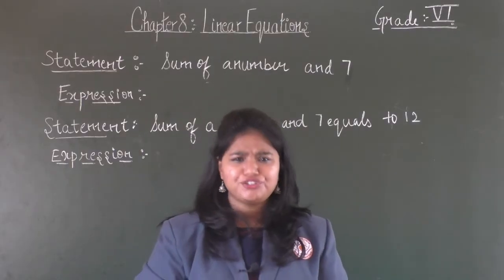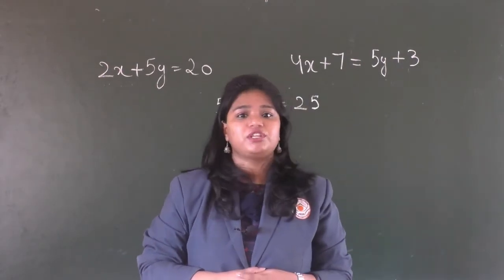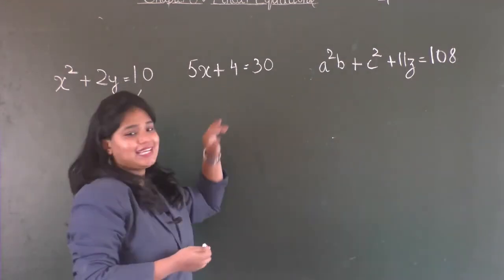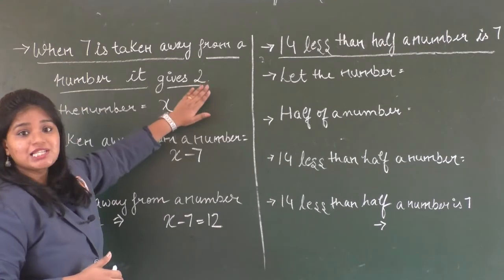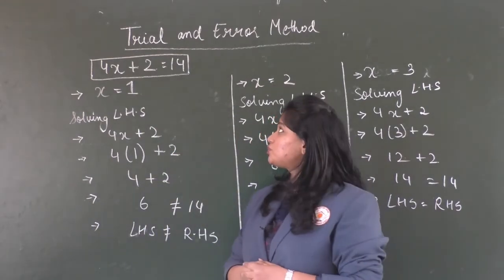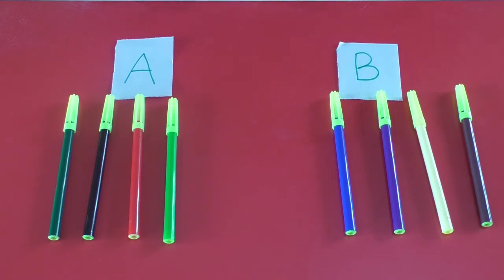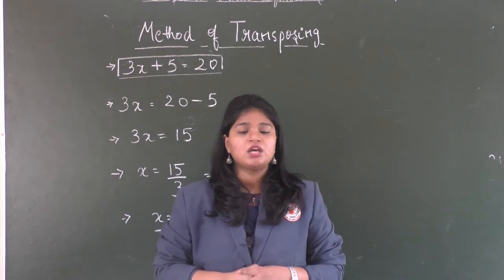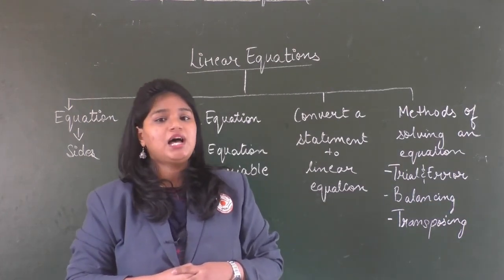SEPTEMBER 23: GRADE VI: MATHEMATICS: CHAPTER 8 - LINEAR EQUATION